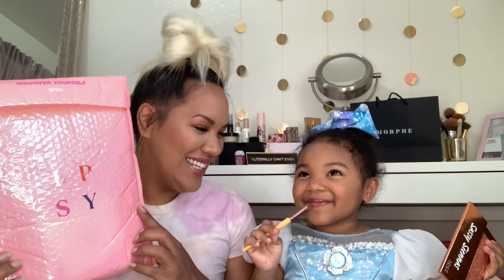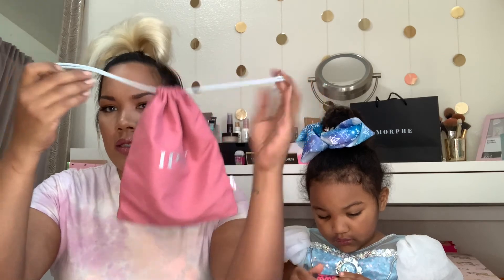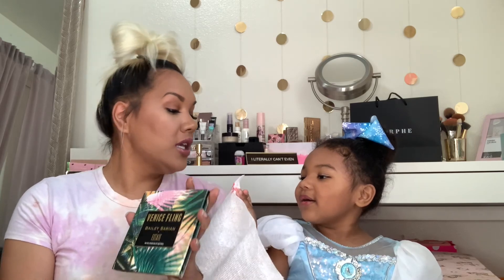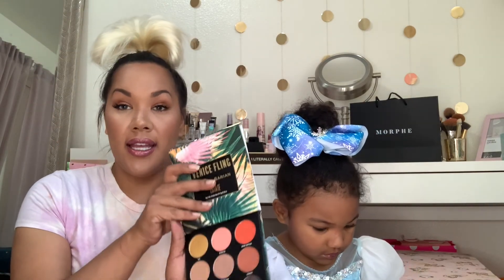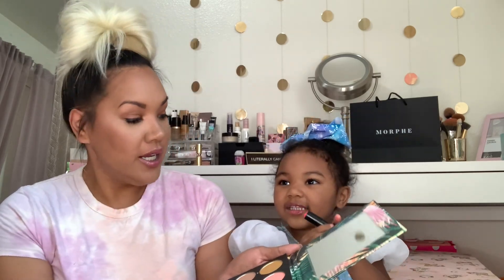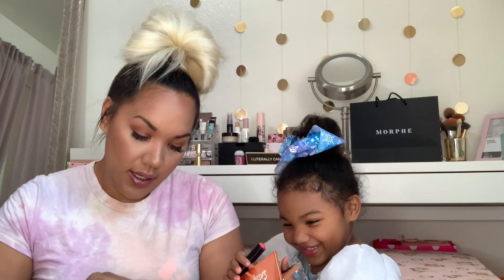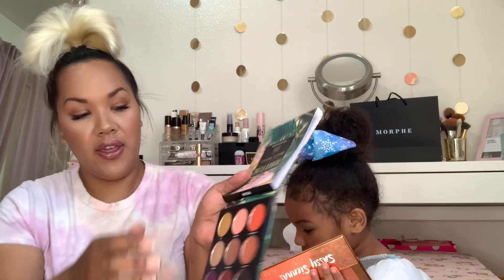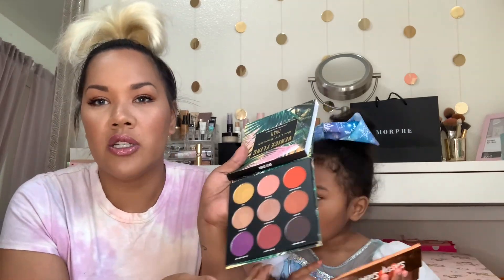Ipsy Glam Bag Plus August 2020 Unboxing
💄GREAT MAKEUP STORAGE SOLUTIONS💄

Amazon Store